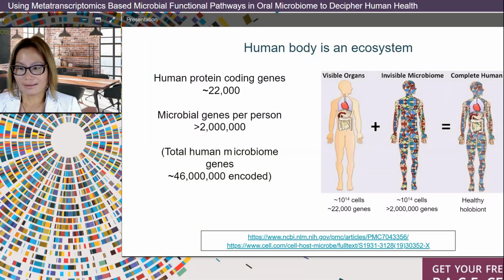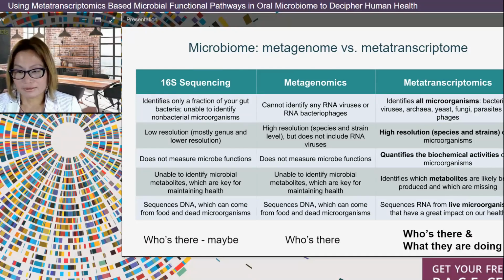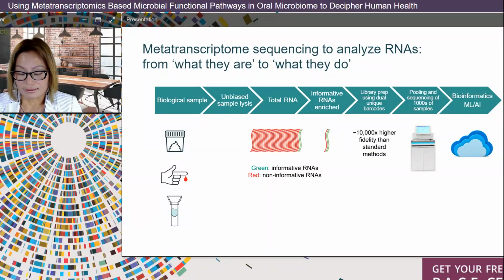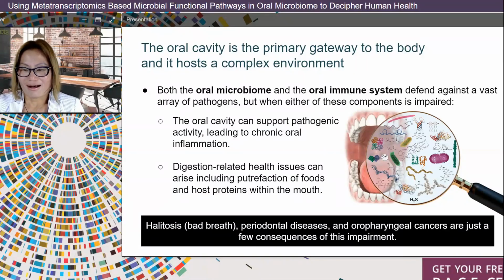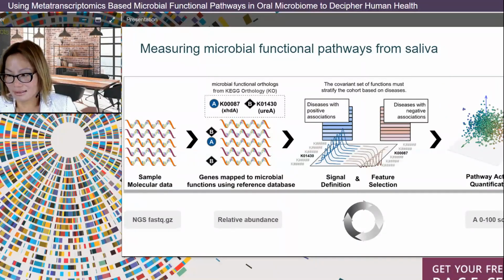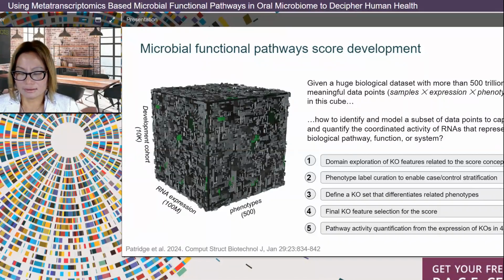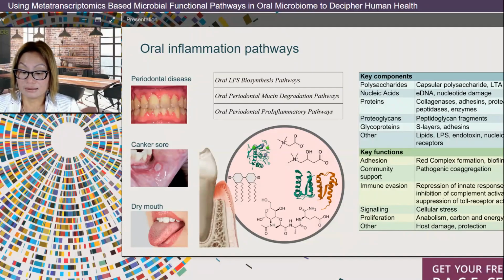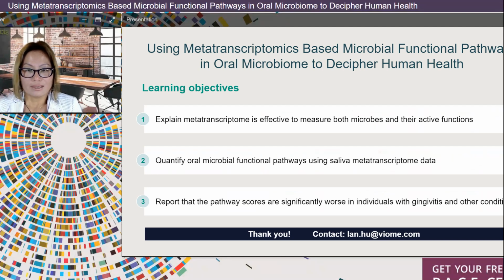Using Metatranscriptomics Based Microbial Functional Pathways in Oral Microbiome to Decipher...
Presented By: Lan Hu, PhD

Speaker Biography: Dr. Lan Hu leads Data Science and Bioinformatics at Viome, focusing on using metatranscriptome technology and ML/AI to reduce the burden of chronic diseases and improve human health. Dr. Hu was in the precision medicine space for over a decade in health tech, biotech companies and top cancer institute. She started her career at Dana-Farber Cancer Institute during the early days of NGS in cancer research, followed by NGS in liquid biopsy with exosome RNA and cell free DNA. Prior to Viome, Dr. Hu was at Philips Healthcare leading cloud-based precision medicine solutions in the patient care space.

Webinar: Using Metatranscriptomics Based Microbial Functional Pathways in Oral Microbiome to Decipher Human Health

Webinar Abstract: RNA is dynamic and essential to biological functions. Metatransrciptome captures gene expression (RNAs) of all active microbes in an environment. We care not just 'who is there', but also 'what they are doing'. By sequencing the metatranscriptome, we can decipher human-microbiome interactions for the prevention, early diagnosis, and treatment of chronic diseases. This presentation will cover how an at-home non-invasive saliva based test leverages metatranscriptomic profiling for health assessment. Microbial functional pathways in the oral cavity are quantified as eight scores from saliva metatranscriptome. These scores are shown to be significantly worse in individuals with periodontal disease (gingivitis), acid reflux, and nicotine addiction, compared with controls.

Earn PACE Credits:
1. Make sure you’re a registered member of Labroots
2. Watch the webinar on YouTube or on the Labroots